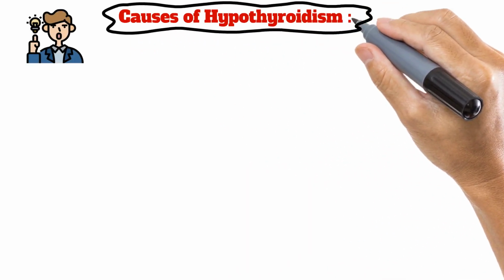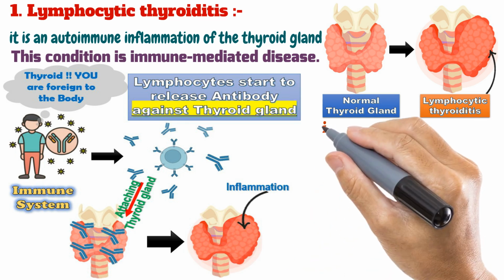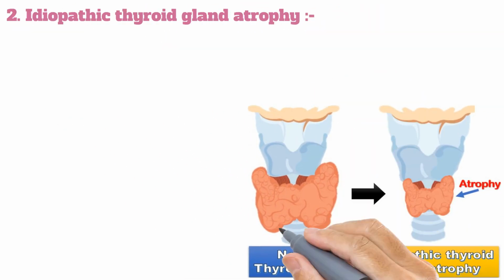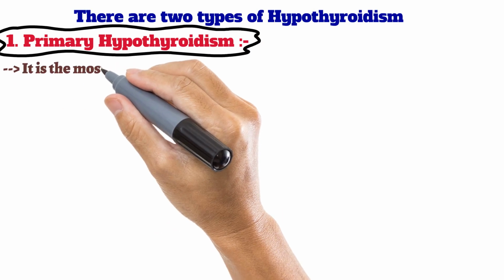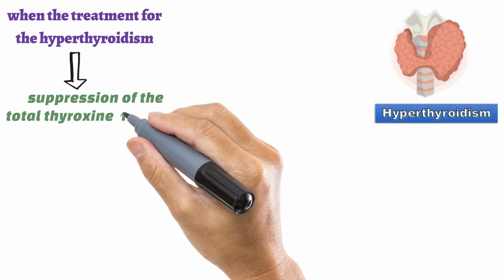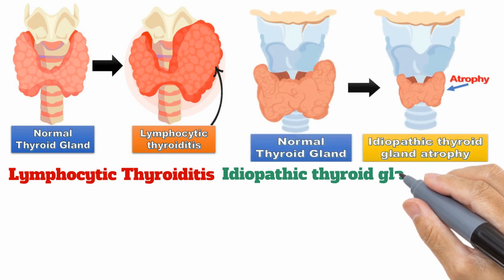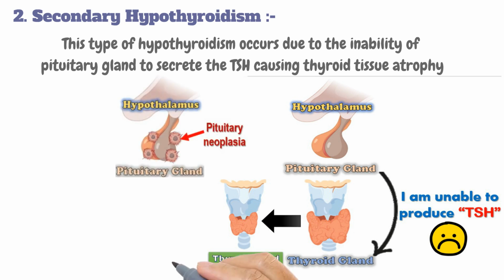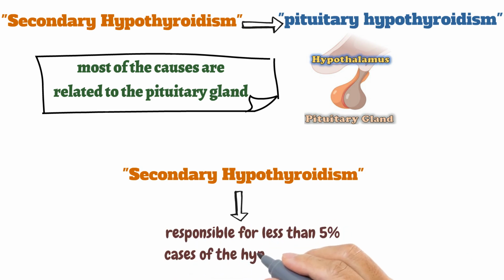Cause of Hypothyroidism :- Lymphocytic Thyroiditis, Thyroid gland Atrophy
“In this video, we delve into the root causes of hypothyroidism in dogs, a common yet serious endocrine disorder. Learn about the primary culprits, including Lymphocytic Thyroiditis—an autoimmune condition where the immune system mistakenly attacks the thyroid gland—and Idiopathic Thyroid Gland Atrophy, where the thyroid tissue shrinks and is replaced by fat. We also explore the difference between primary and secondary hypothyroidism, shedding light on how these conditions affect your dog’s health. Whether you’re a pet owner or a veterinary professional, this video will give you a comprehensive understanding of the underlying causes of hypothyroidism in dogs. 🐾

dog hypothyroidism causes, lymphocytic thyroiditis, idiopathic thyroid atrophy, dog autoimmune diseases, canine hypothyroidism, veterinary endocrinology, dog health, vet tips for dog owners